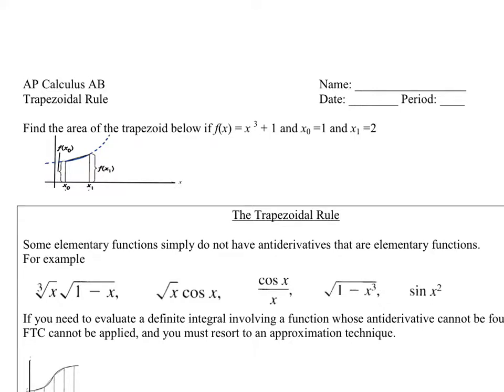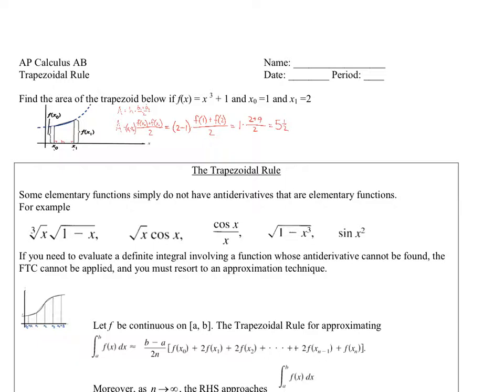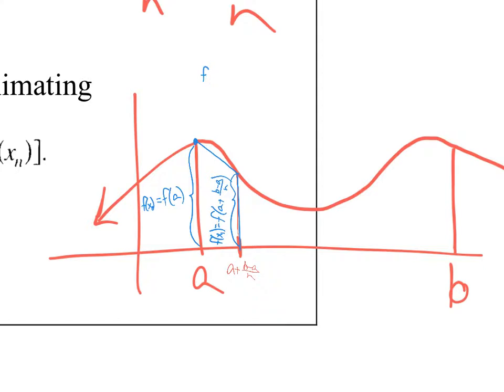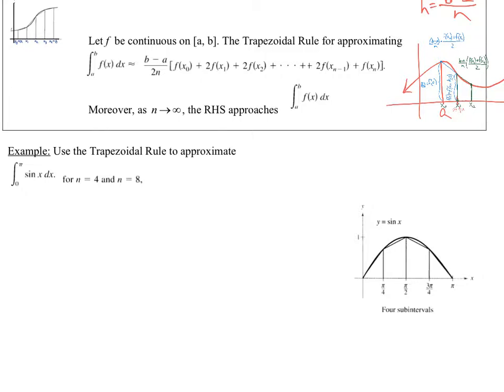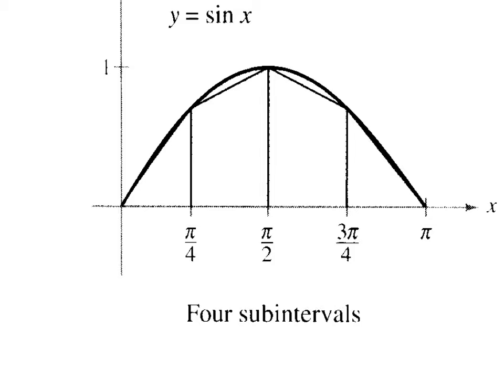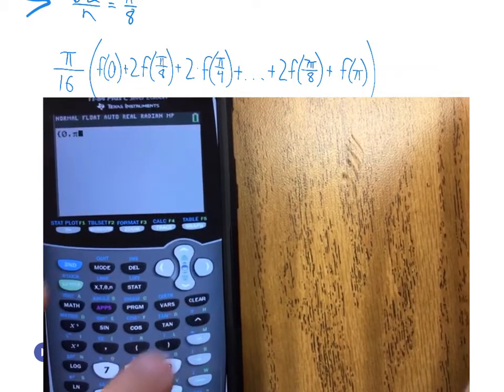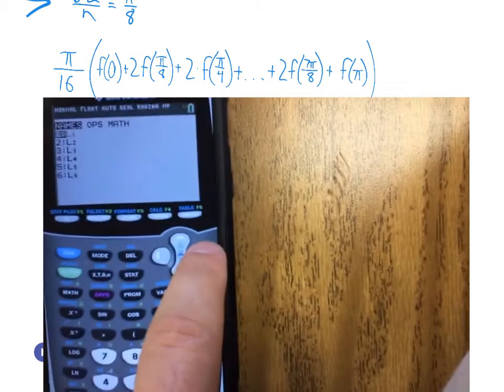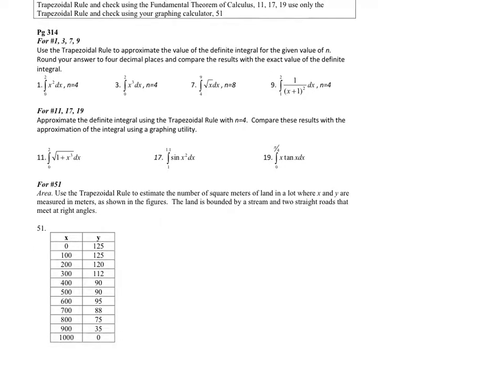AP Calc AB L56 - Trapezoidal Rule